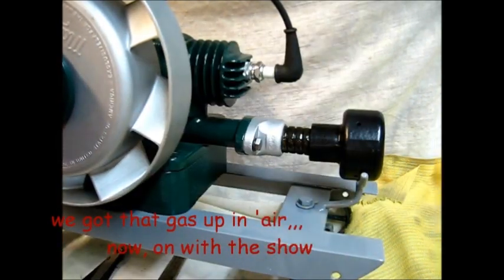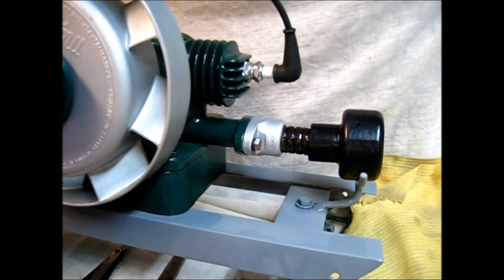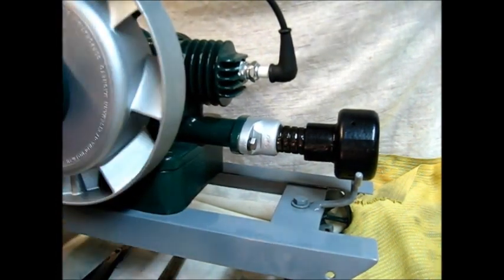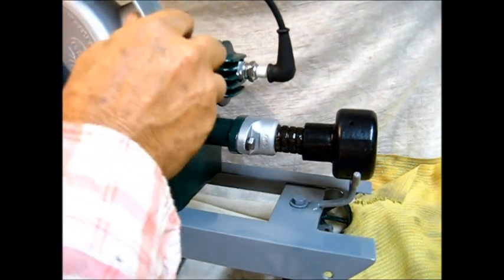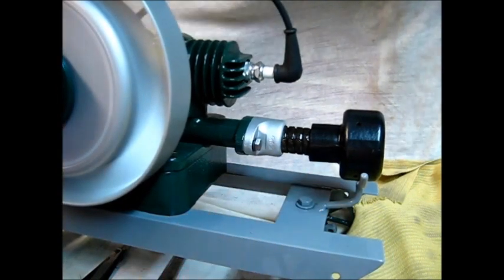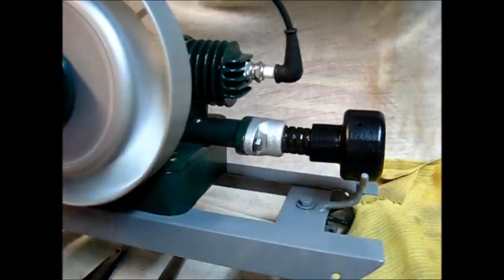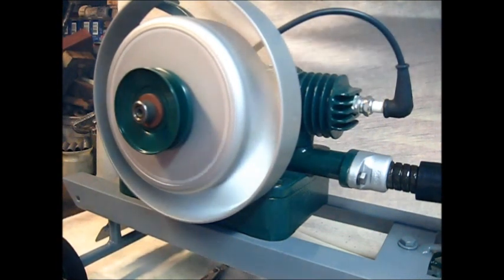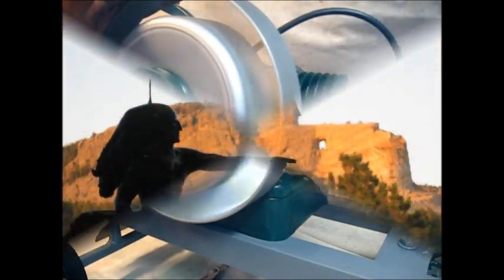1937 Maytag Engine model 72 repair #64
1937 maytag multi-motor, she's a rollin', now she's a runnin',,,, two turns on the flywheel and she's off and running,, go back to number one video of this series to see how we got to this point, rust, rust, and more rust, no problem,, let no metal parts miss a trip through the electrolysis tank,, (no!, sand or bead blasting)  clean metal = rust-oleum rusty metal primer under three coats of dark hunter green enamel, spray can, new old stock water transfer decals, but not before a complete rebuild,,, new rings, lightly honed cylinders, hand cut gaskets for a full fit, gasoila or that old time type,brown peratex gasket compond used on all gaskets, the gas tank sealed inside with kreem fuel tank liner, new spark plugs and wires,  bushings,replaced as needed, chase all threads with a tap or die, check valve cleaned and set air tight,,, made in the U.S.A., Newton,Iowa,, rebuilt here on the east coast of Arkansas, leave comments, subscribe, pass it on, to be continued,,,